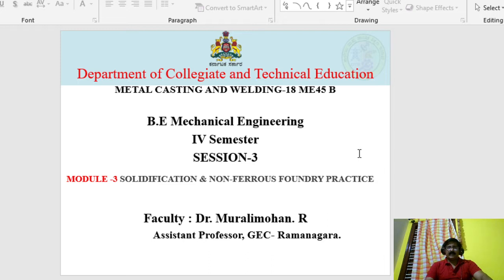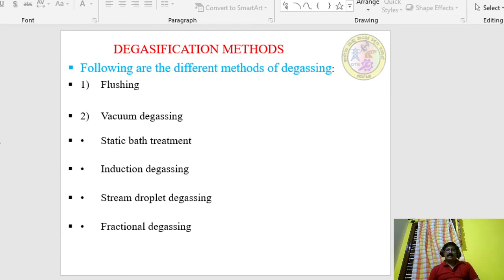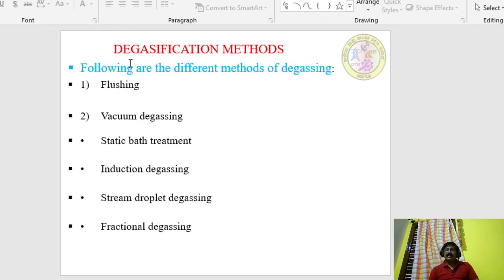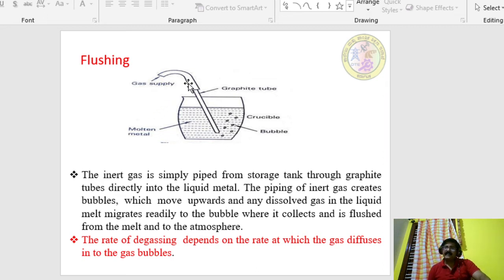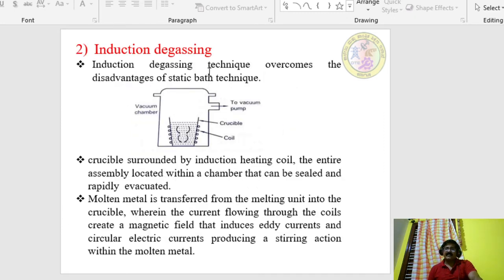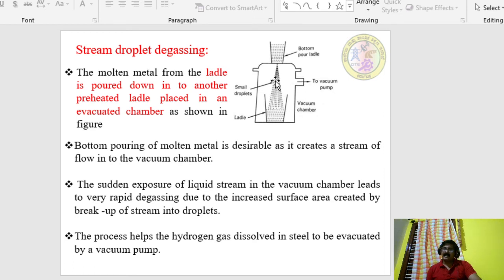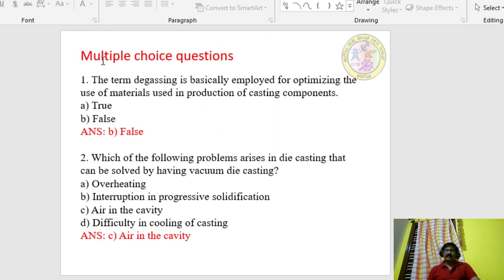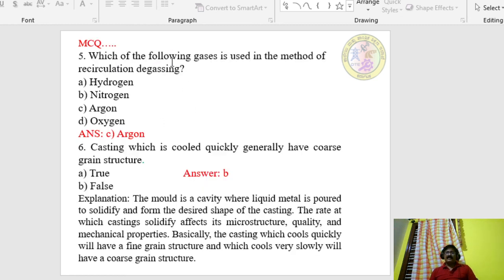ME 18ME45B M3 S3 Vr